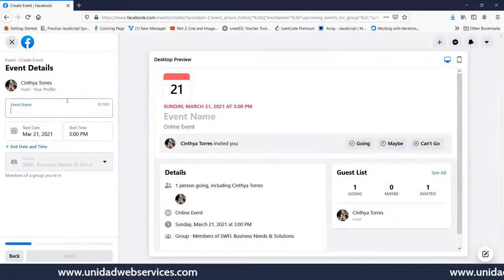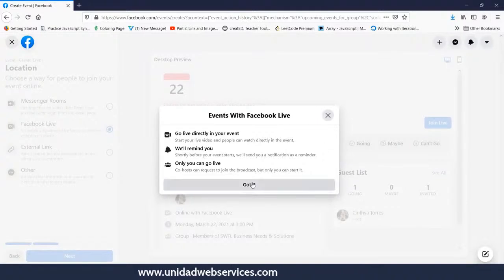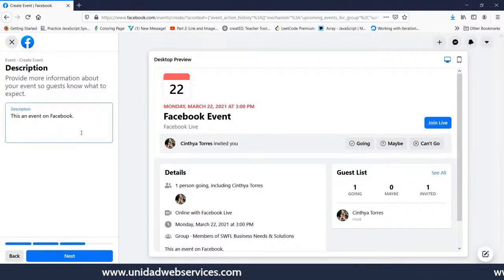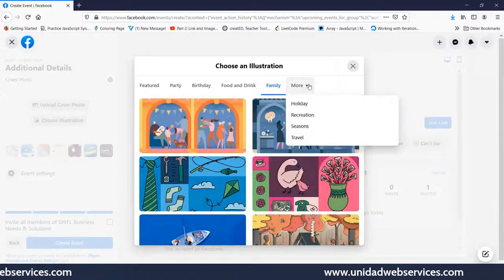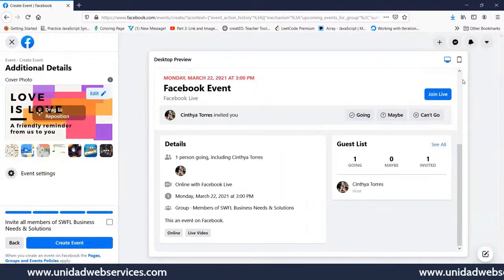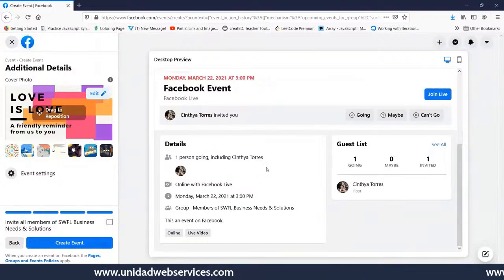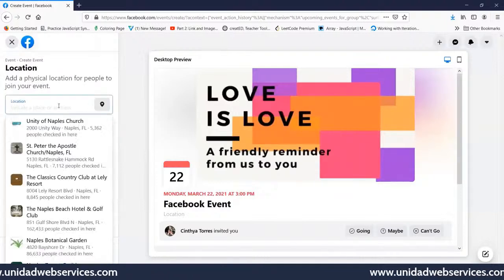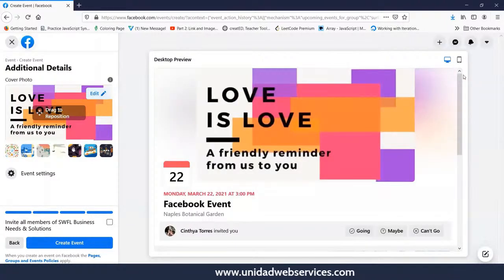How To Create A Facebook Event In A Group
Need to know how to create a Facebook Event in a group?
This video will show you how and explain who can and can't see your event.

I will be explaining how to create a Facebook event on your Facebook group. I will be going step by step to how create a Facebook event in a group. Reasons you might want to create an event on your Facebook group, would be that you only want to invite people that on that specific Facebook group because the content you provide might be specifically geared towards specific people. Also, creating and event in a Facebook group will help to build a community around your niche.

I'll also share how to reach more people using email marketing.

Ask me a question by commenting below, or send a message